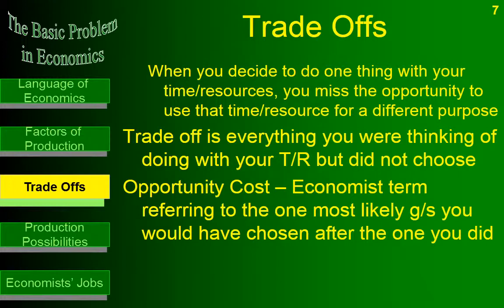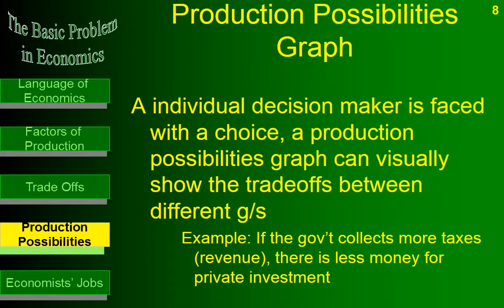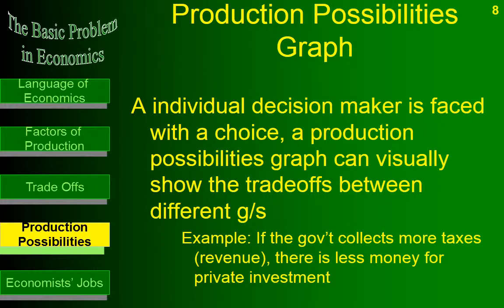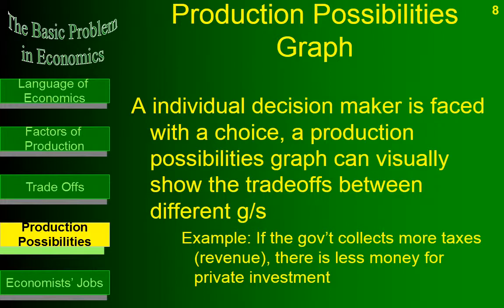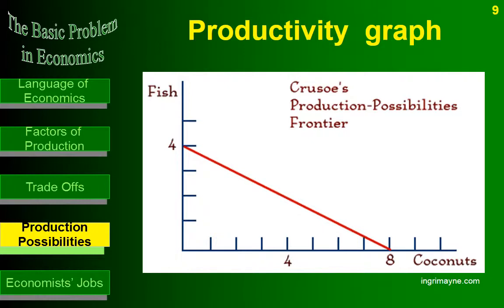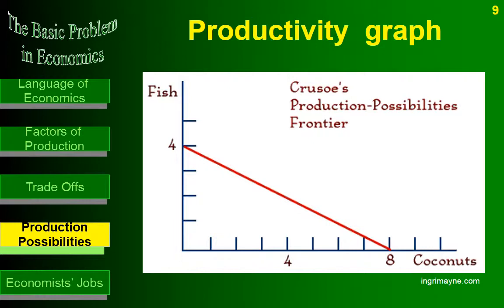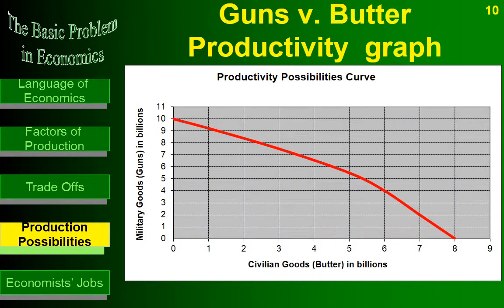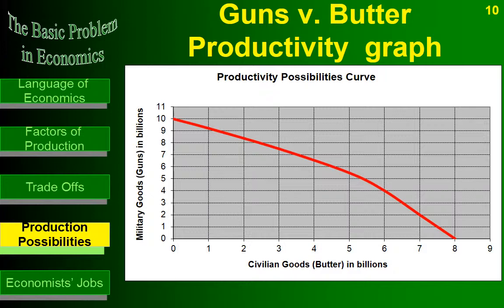01 D3 Opportunity Costs and Productivity Graphs